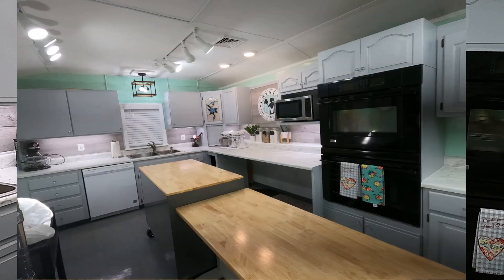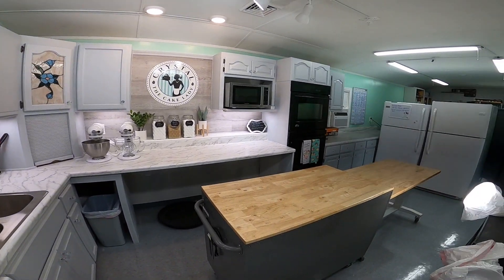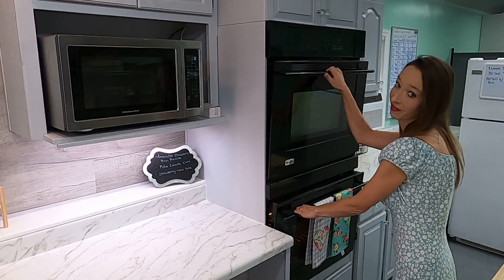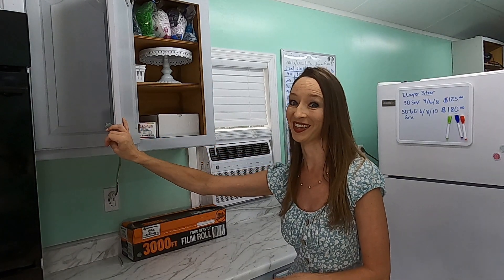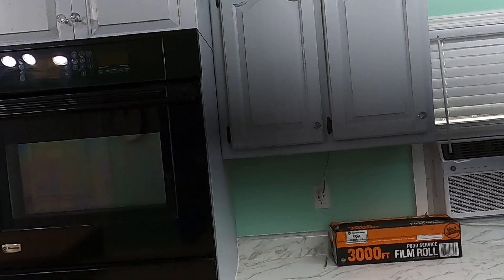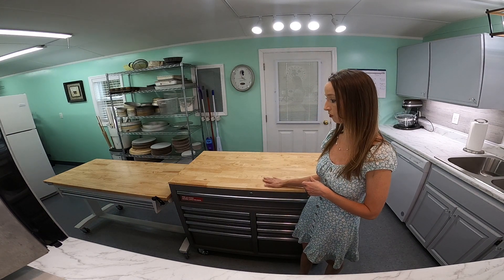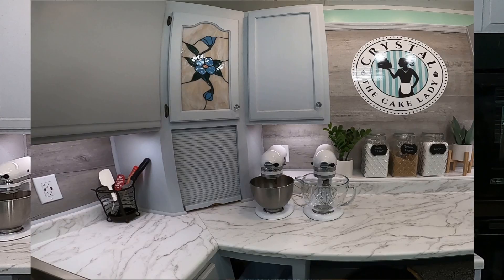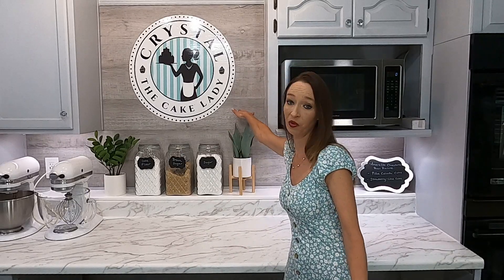Take a tour of my bakery she-shed!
Hi, Bakers!
I'm Crystal, The Cake Lady, and I have been working very hard on something other than baking recently. My husband and I had a 12 X 32 portable shed moved out to our property, and we have spent the last year and a half converting it into a fully functional baking and cake decorating studio to meet my needs. A cake "SHE SHED" if you will! I thought you might enjoy a tour and learning a little about the process.
Thanks so much for tuning in, and until next time. Happy Baking!